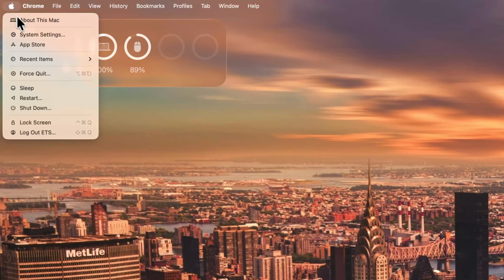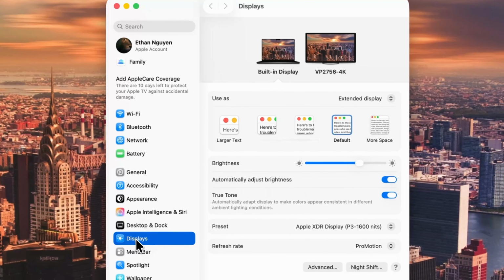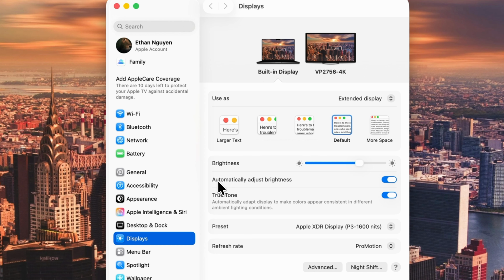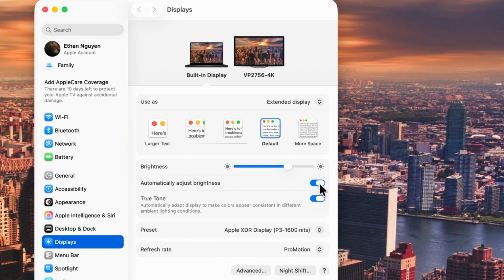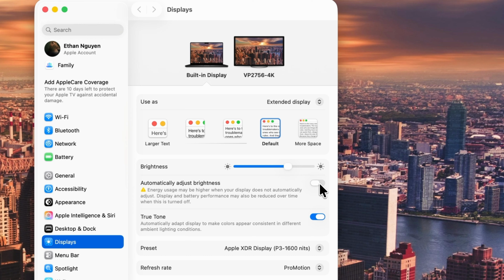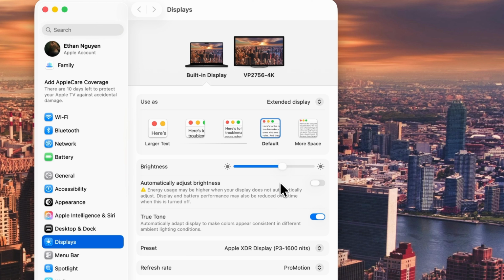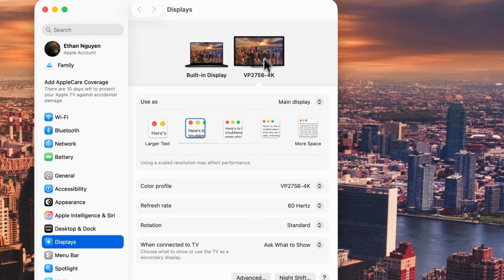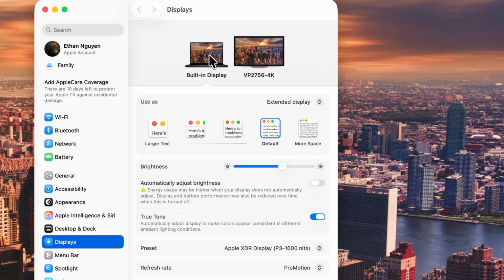How to Turn Off Auto Brightness on MacBook (2026 Guide)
In this quick tutorial, I’ll show you how to disable auto-brightness on macOS Tahoe 26.2 in just a few clicks.